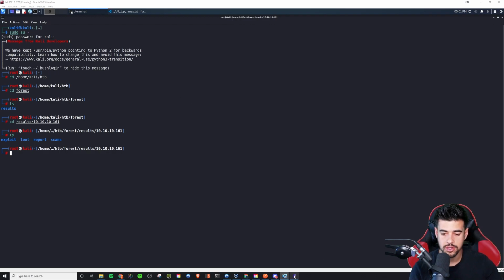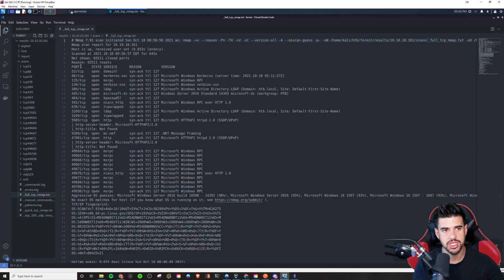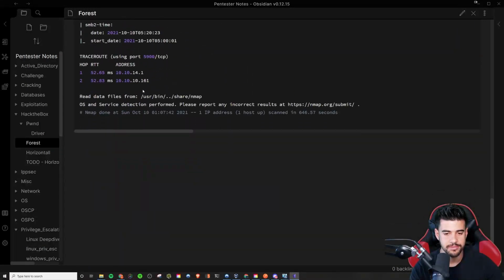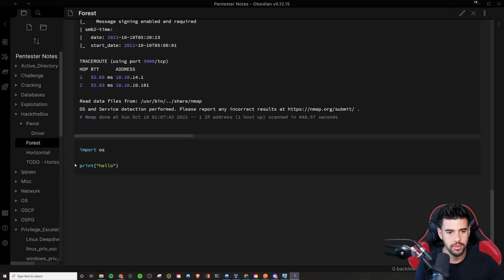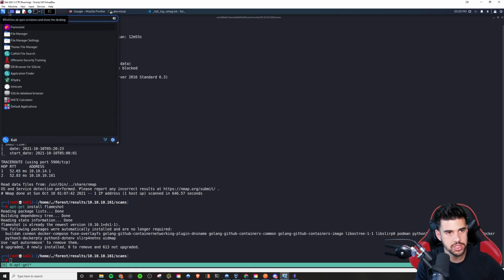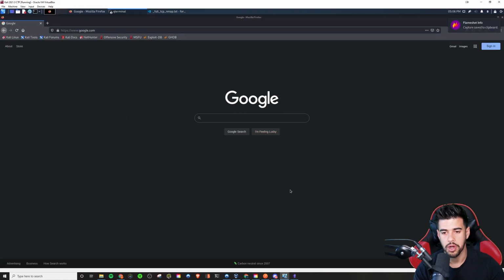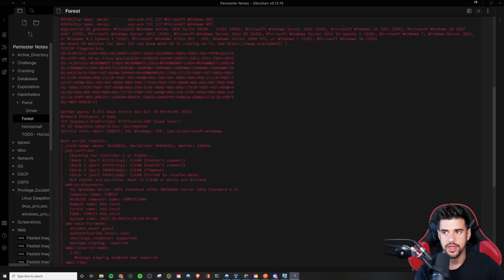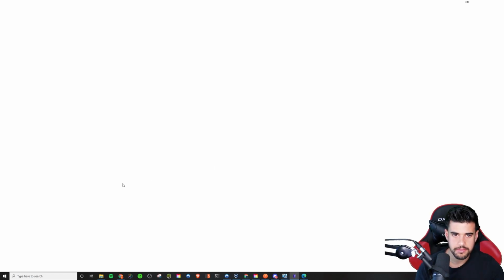My New Note Taking Strategy - Must Watch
In this video I cover my new note taking strategy for 2021 and beyond.